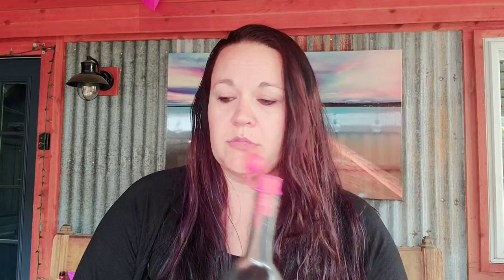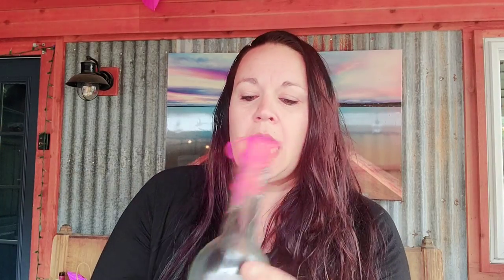My Favorite Wine Accessory - A Must Have